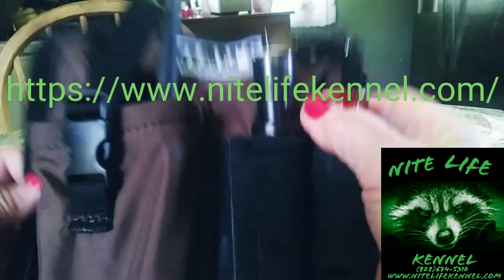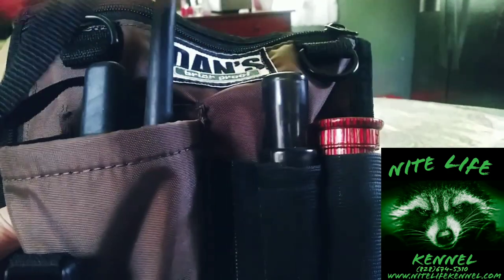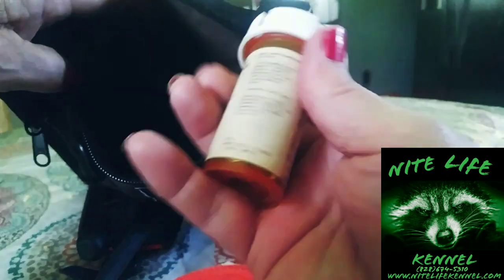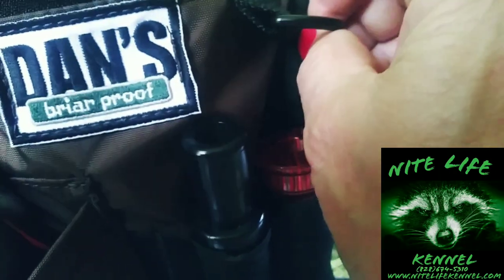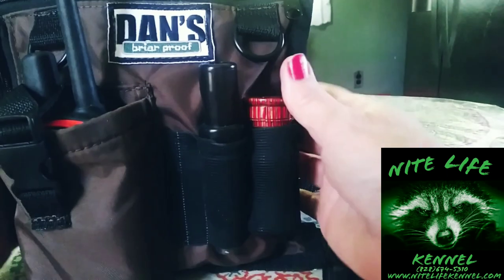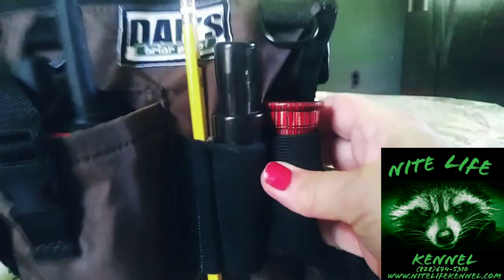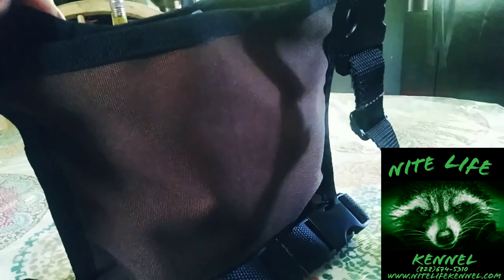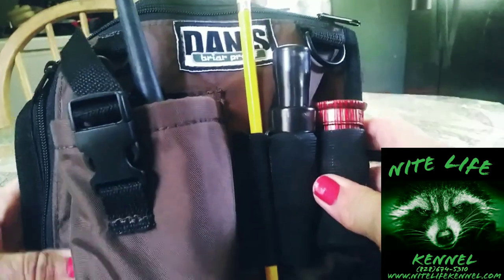Thoughts on Dans compitition Pack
My thoughts - impression of it!